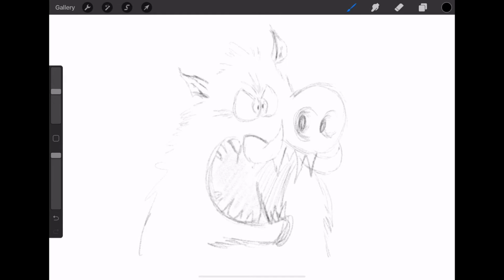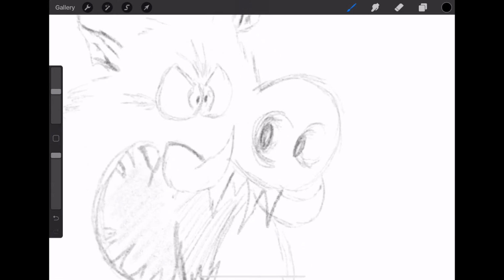Implied Line in Drawing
Hello, my awesome art students! For today's art lesson, I explain implied line in drawing.